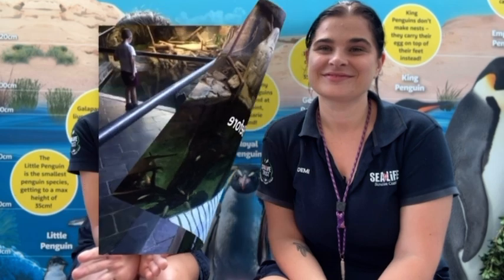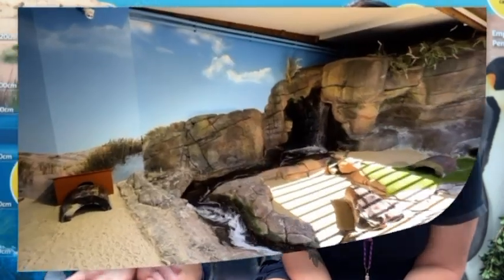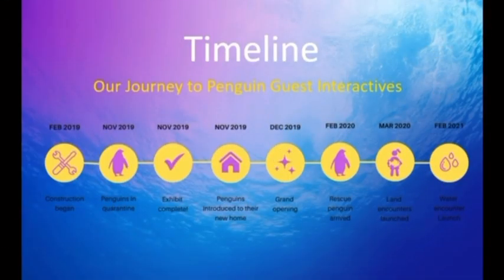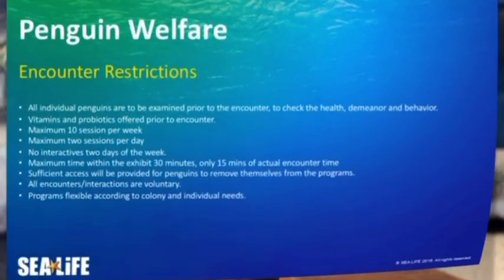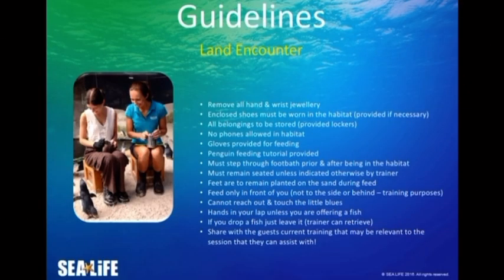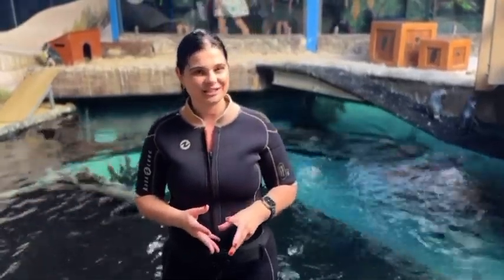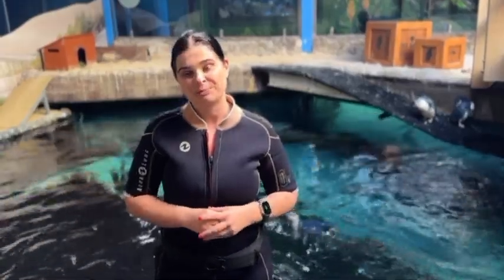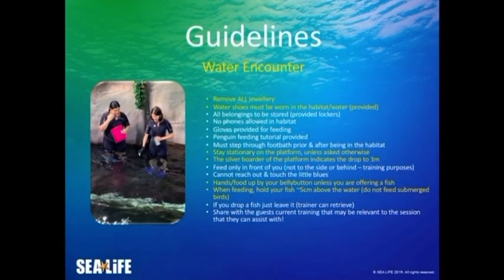SEA LIFE Sunshine Coast penguin training, part of the ABMA's 2024 Behavior Month.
The team at SEA LIFE Sunshine Coast share their insight into establishing a little blue penguin colony, and the introduction of magical guest interactions.